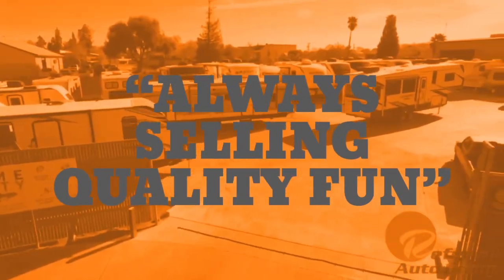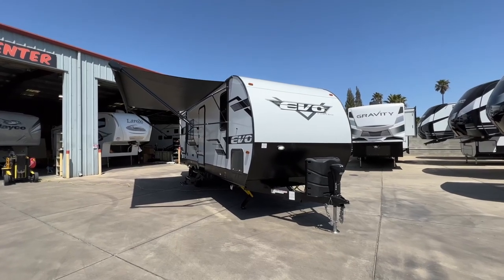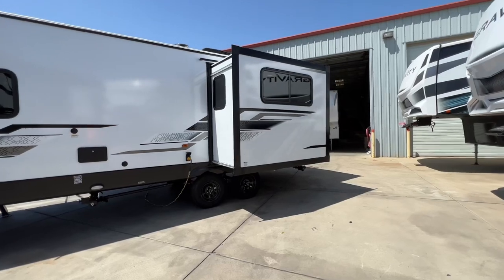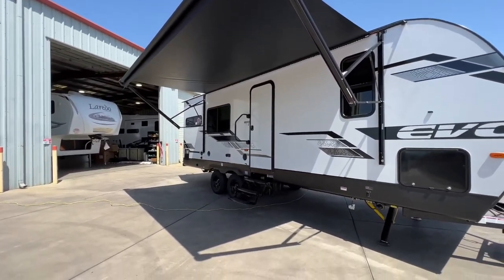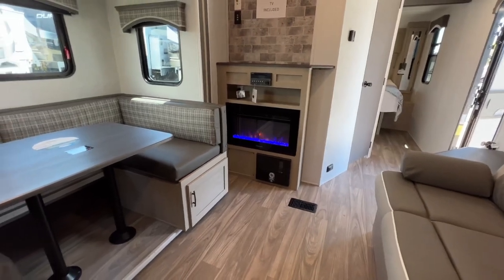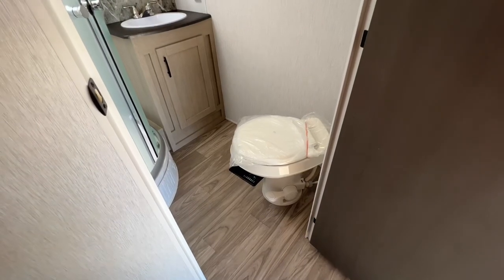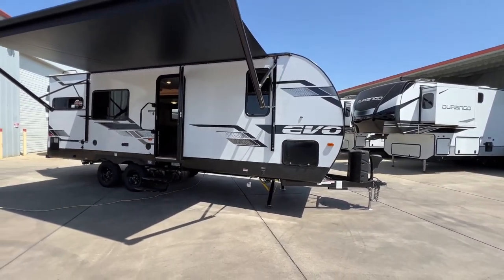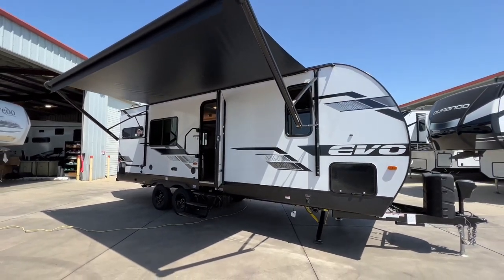2023 Forest River EVO 2360 Fiberglass Exterior Tour Video / Referral Auto Group